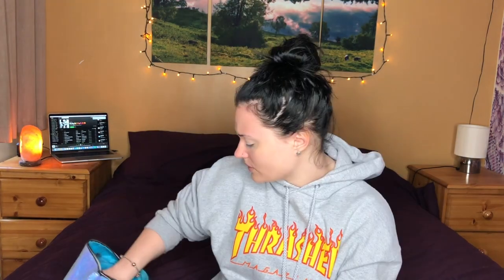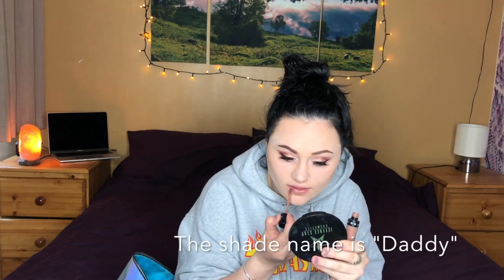REAL EVERYDAY MAKEUP TUTORIAL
Kept this as real as possible, hope y'all enjoy :)